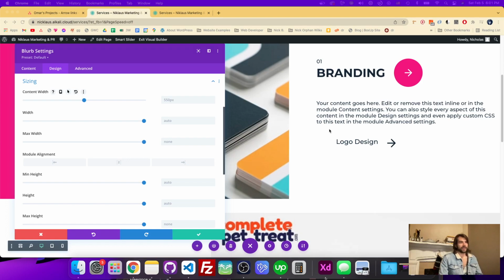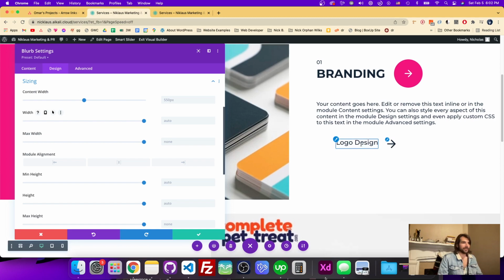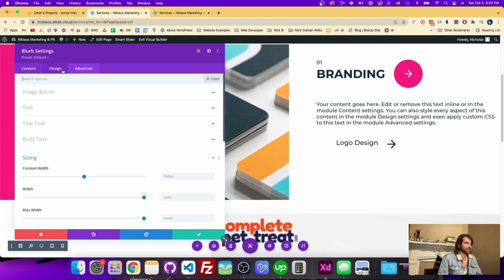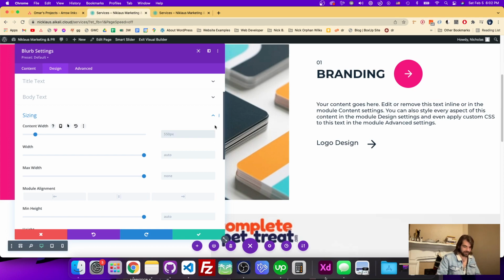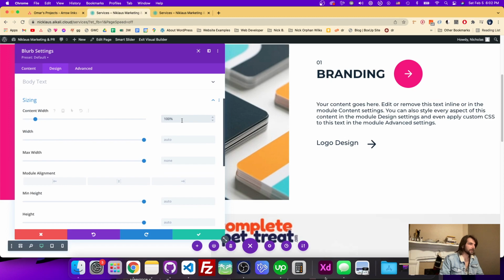How to make Divi Blurb module align all the way to the edge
Shows how we can set divi blurb module's max width to 100% to fill all the way to the edge.